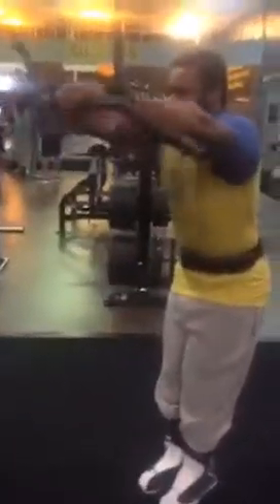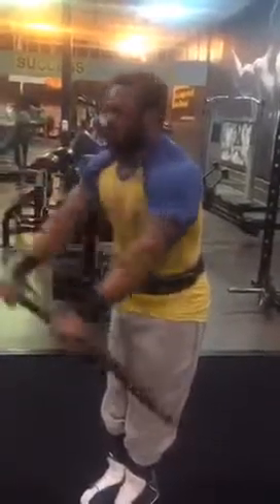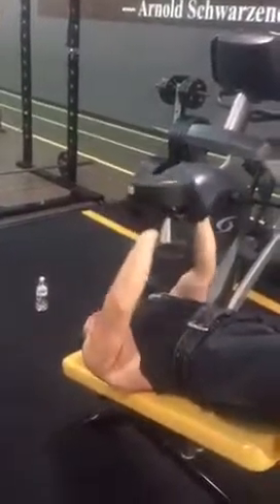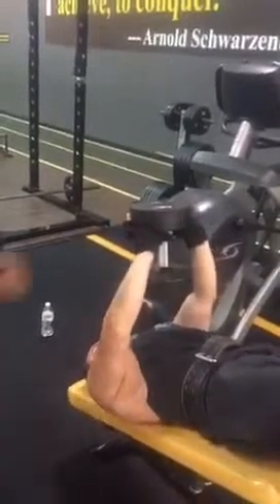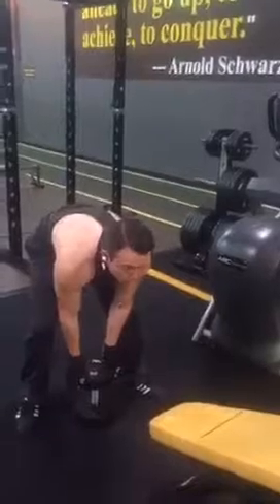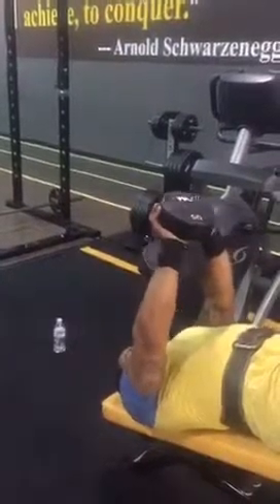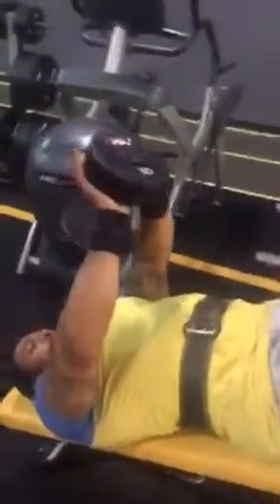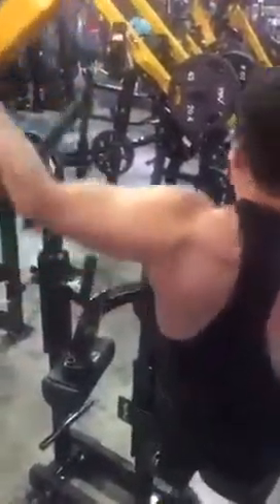Back Attack!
Hard core back training. This is one circuit in a 3 circuit routine.